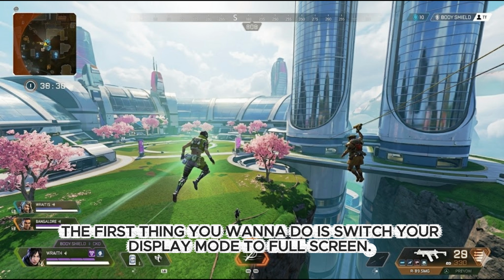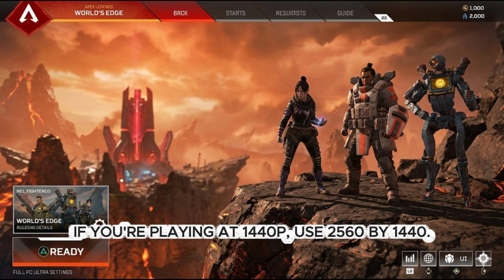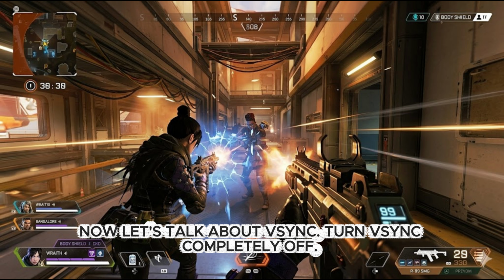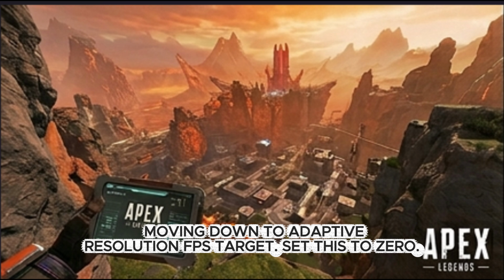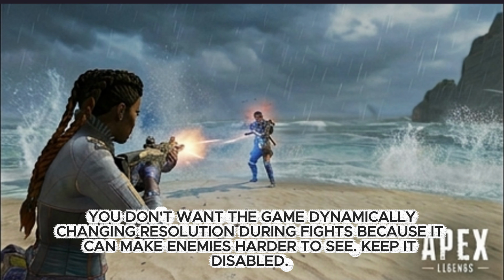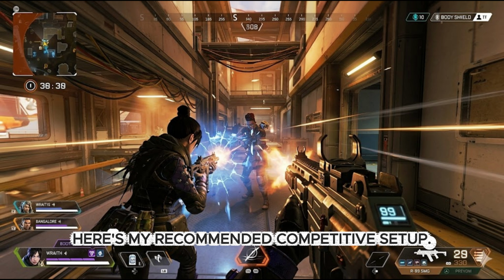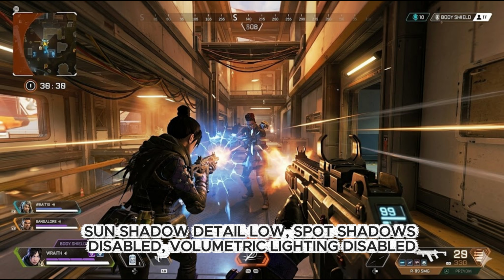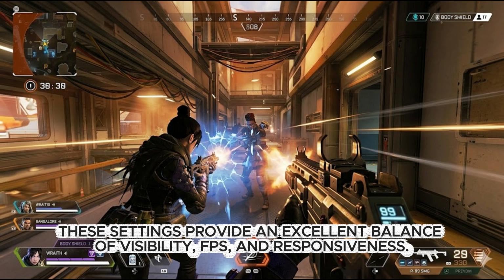MORE FPS NOW!!!!!!!!!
These are the best Apex Legends graphics settings for 2026 to improve FPS, reduce input lag, and gain a competitive advantage. Whether you're using an RTX 3080, RTX 4070, or another gaming PC, these settings can help you achieve smoother gameplay and more consistent performance.